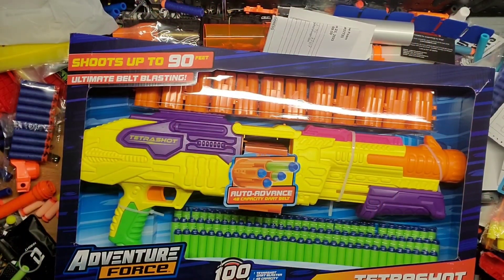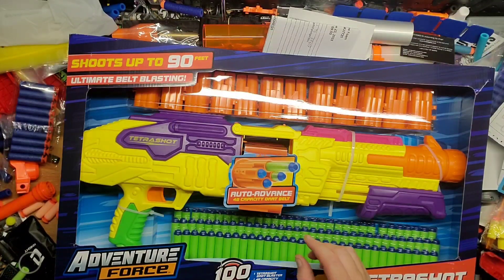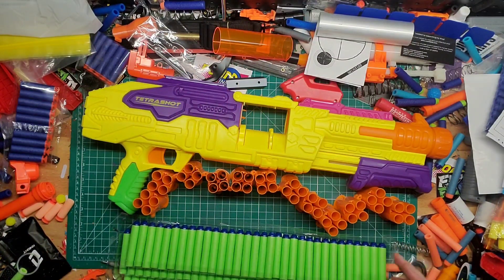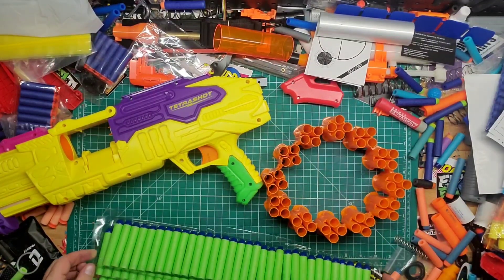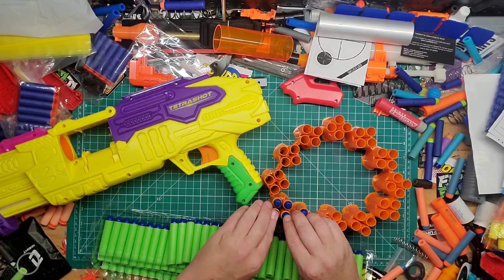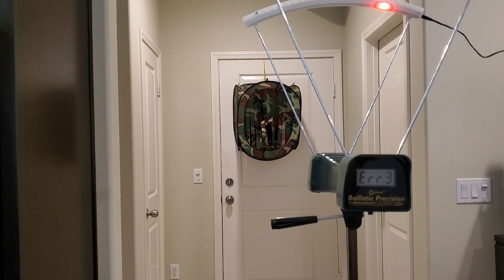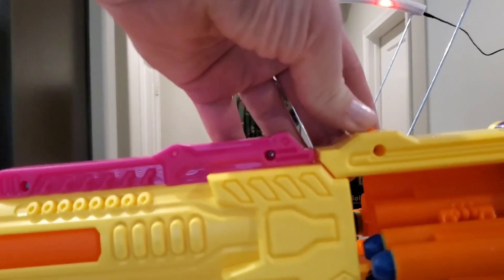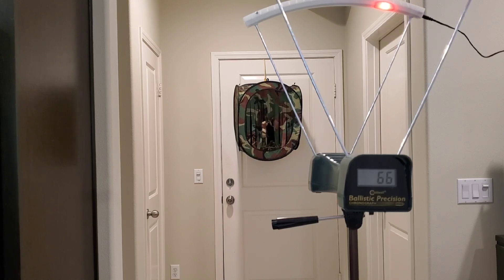Great Gimmicky Blaster Batman! (Adventure Force Tetrashot Blaster Review)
It's not bad, but it's not great either. I think if they would've spent a lil more time and plastic, this blaster could've turned out a lot better. Still a blast to use though.